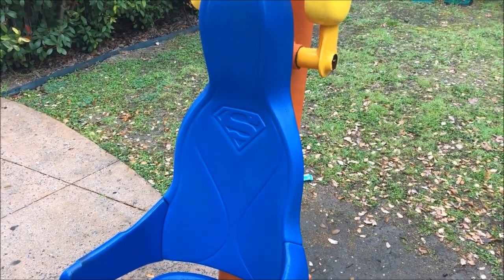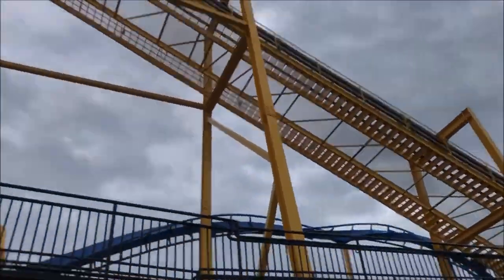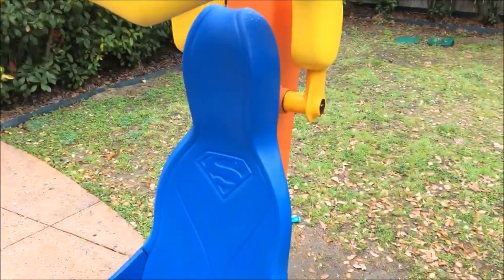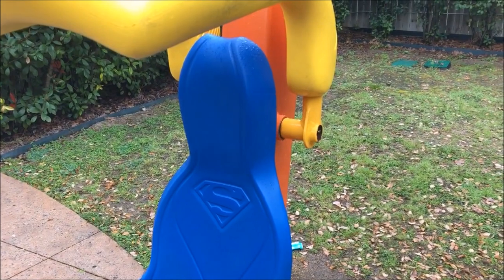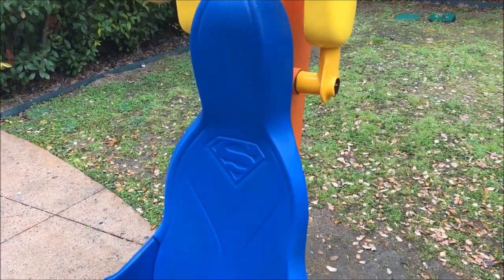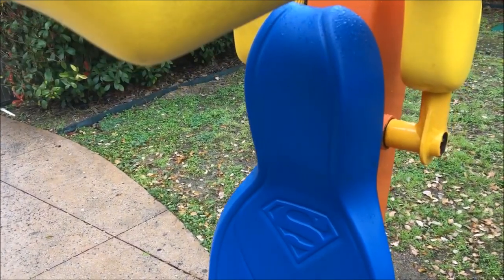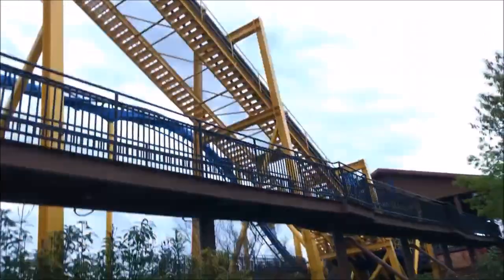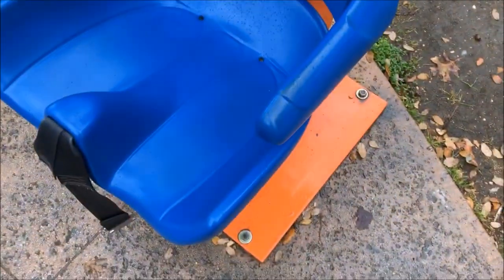Six Flags Fiesta Texas Goliath On-Ride (No Copyright)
Anyone who uses this footage, please give me credit. Thank you.